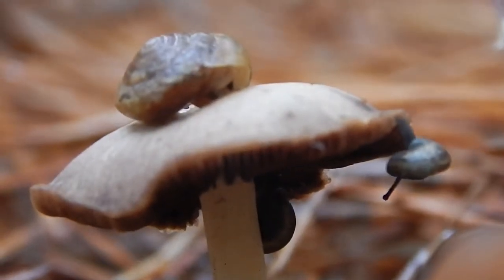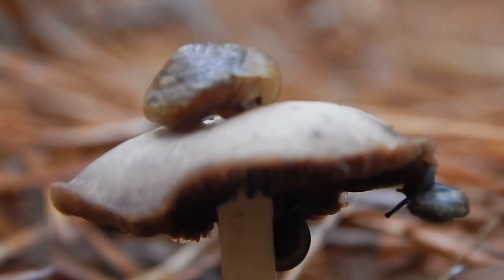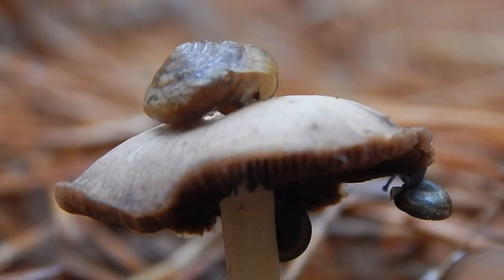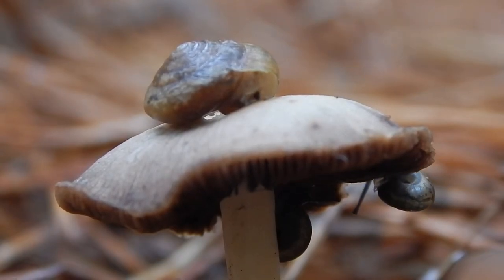Timelapse Snail Moving On Top Of Mushroom! Photographer! Videographer!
Hi! I’m a pretty New photographer, I use a Nikon Coolpix L820 and I recently decided to make a YouTube account, I have a Instagram I’ve had for awhile but this is new to me. If anyone does see this, I would very much appreciate a like or sub or share, If I can get big on here, my plan is that all funds I may make would go to getting a better camera and gear etc. Anyways, if you read this, thank you!